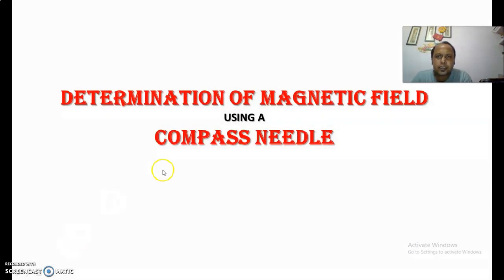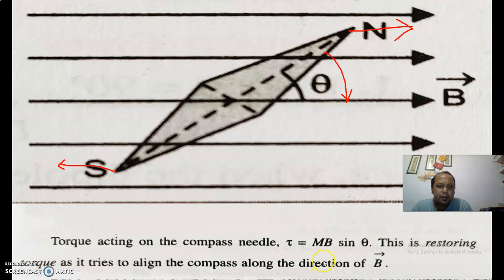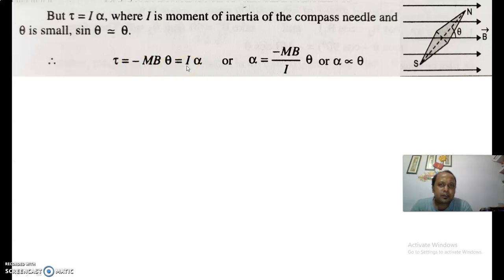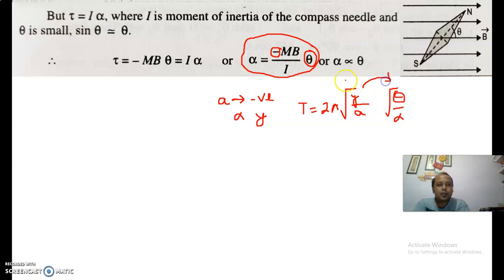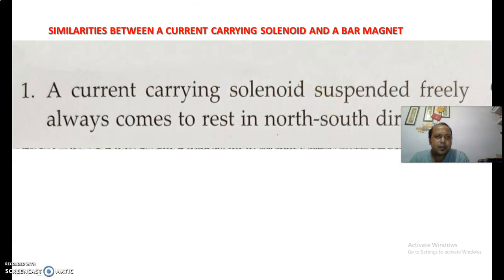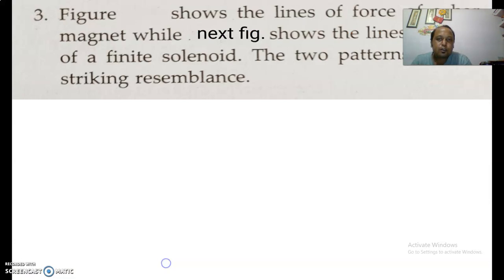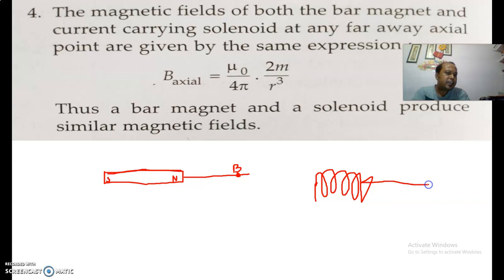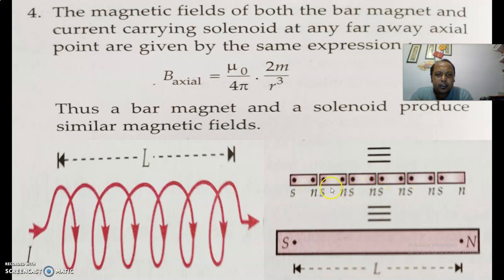Determination of Magnetic field using a compass needle || Bar magnet as an equivalent solenoid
This video tells us how to determine the magnetic field in a region using a compass needle. This video also discusses the similarities between a bar magnet and a current carrying solenoid.